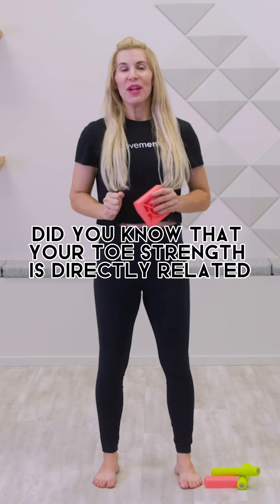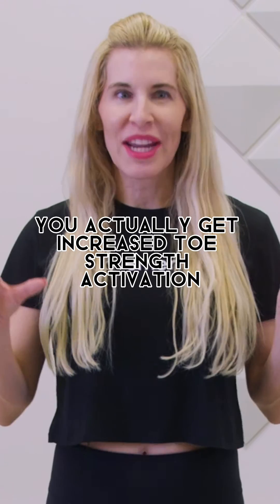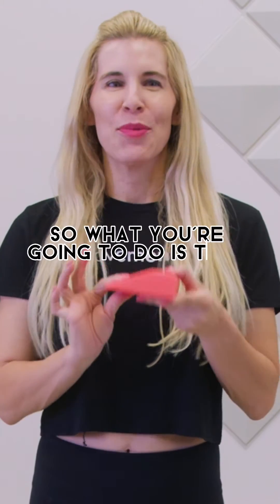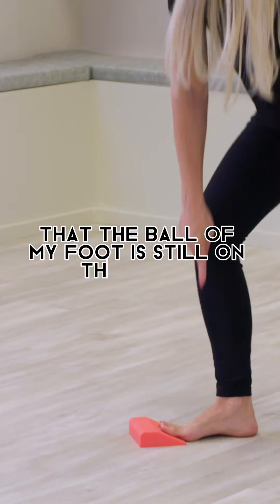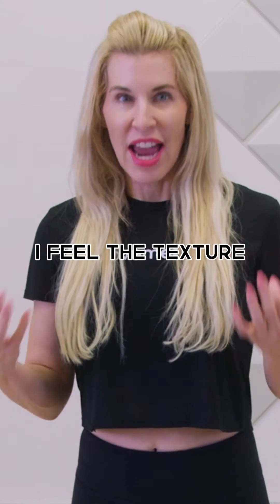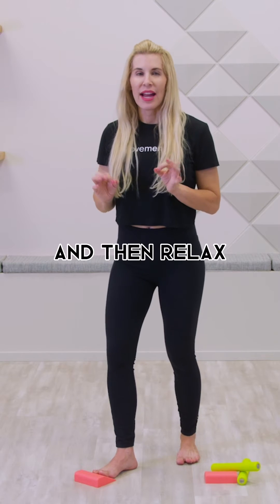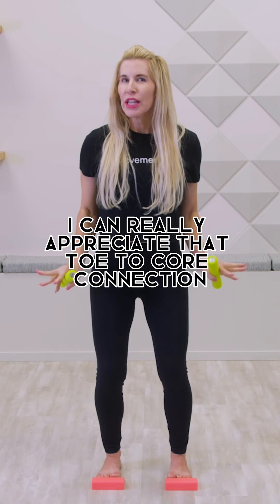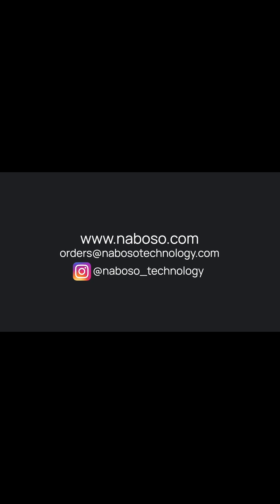Naboso Foot Wedges Increase Toe Strength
Did you know your toe strength is directly related to your ability to engage your core? It's true 💯

The Naboso Toe Wedge is designed with a 25 degree angle because recent research has uncovered that if you put your toe at a 25 degree extension you increase foot intrinsic strength🦶🏻
Hack your foot strength with Naboso!